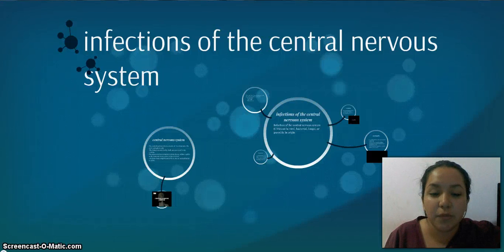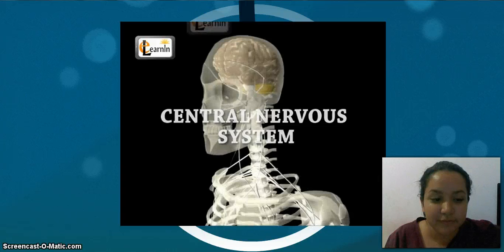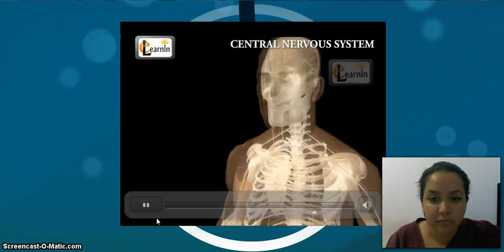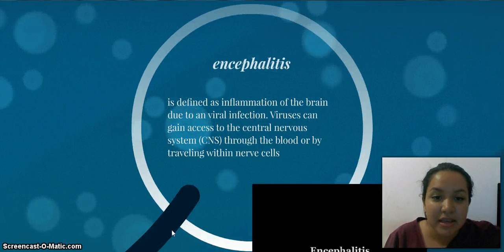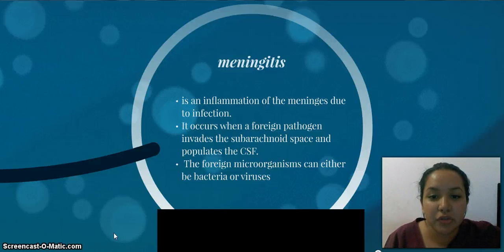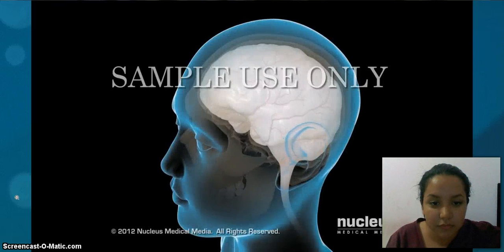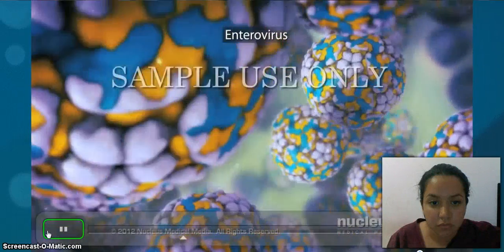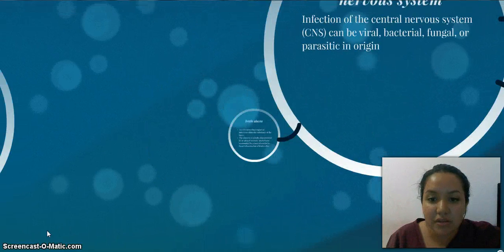Infections of the Central Nervous System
ingles medico
Lcdo John Moscoso
paralelo A
Estudiante: Valeria Andrango